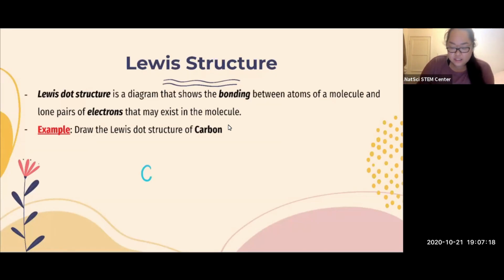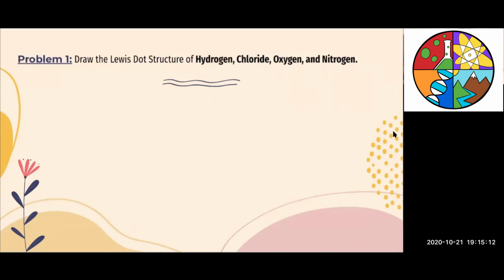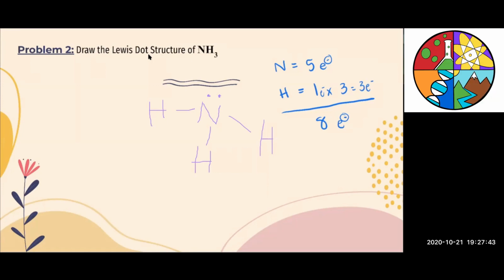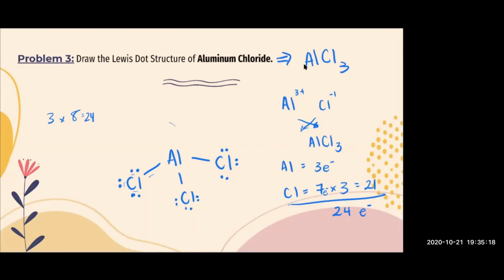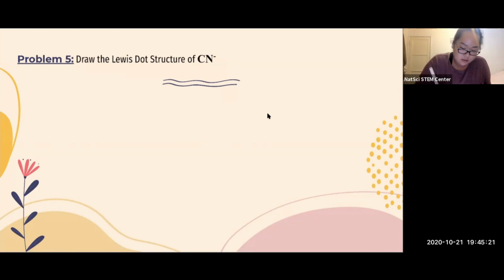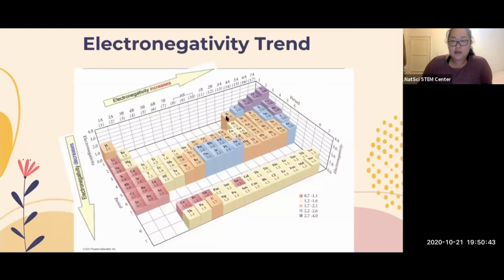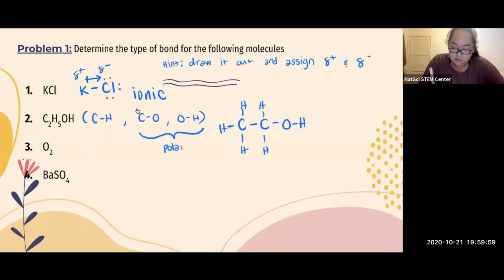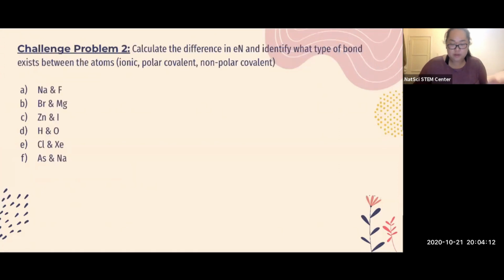Chemistry Workshop (Lewis Structure)